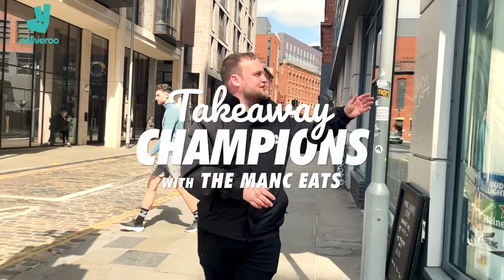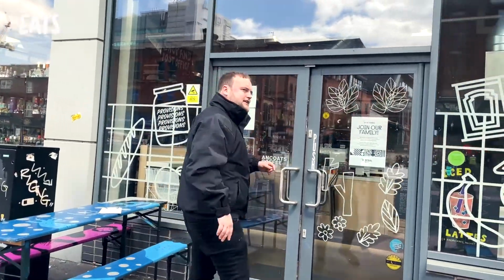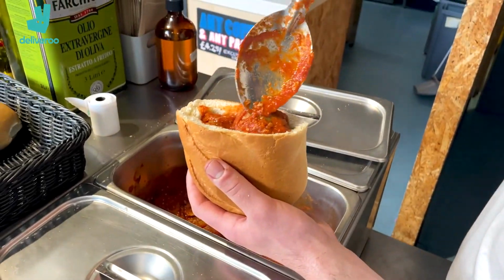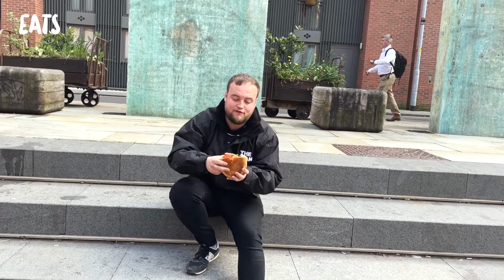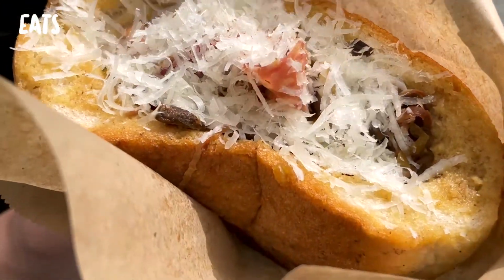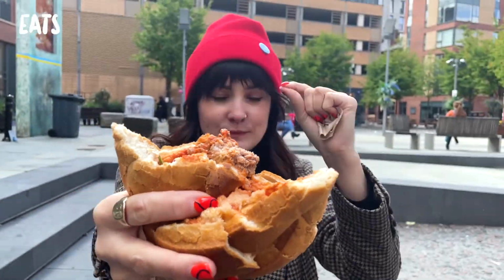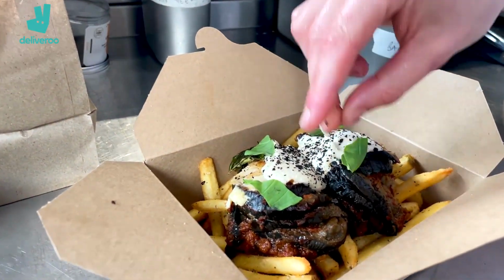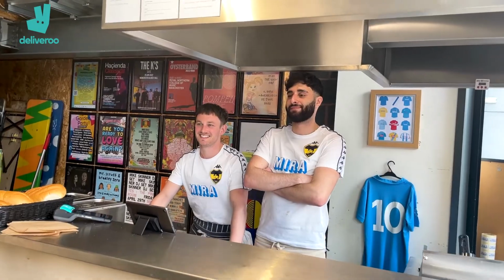We go meatballs deep with Mira's traditional Neapolitan sandwiches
Mira at Ancoats General Store has Manchester's answer to the meatball sub. These saucy traditional Neapolitan sandwiches have stolen our heart. This week Joe takes on his biggest challenge yet... 'The Balls' - a sandwich made from hollowed out loaves of bread and filling it with giant meatballs, mozzarella and sauce.

And if you want more food and drink recommendations in Greater Manchester, follow us on The Manc Eats